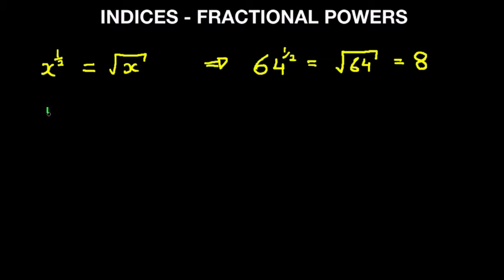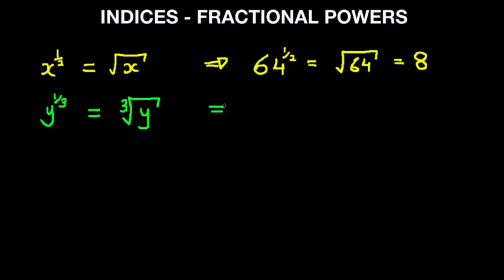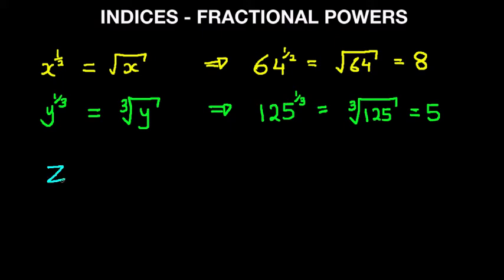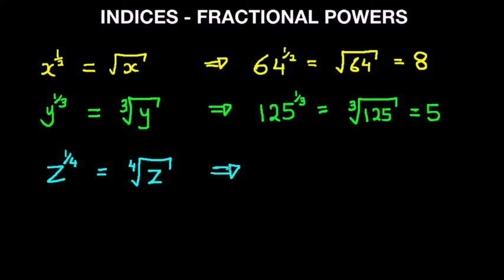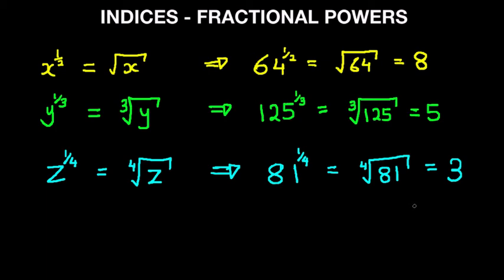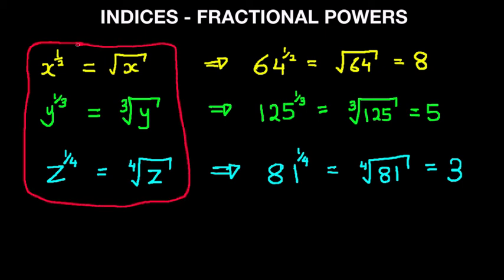GCSE MATHS - INDICES - Fractional Powers